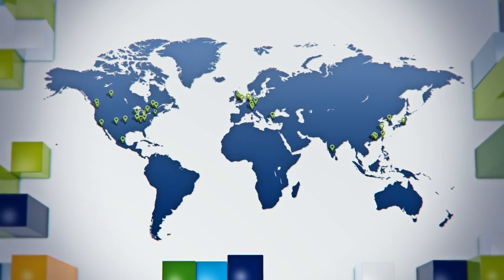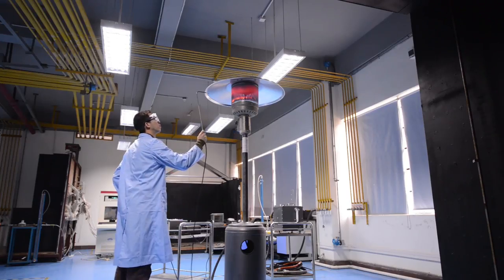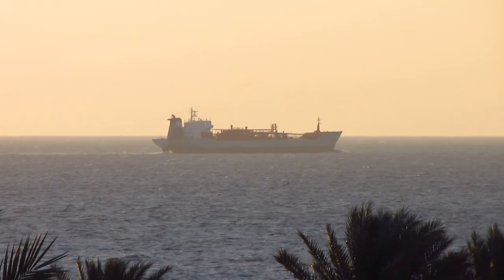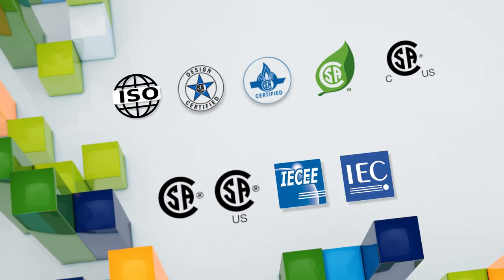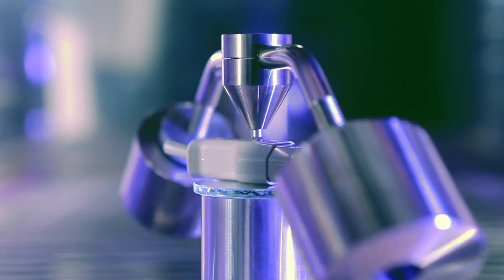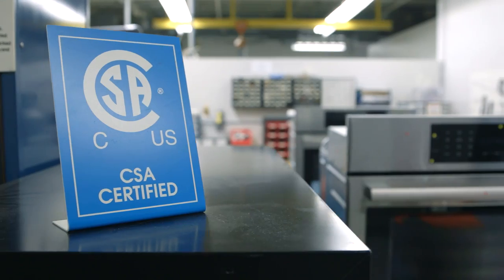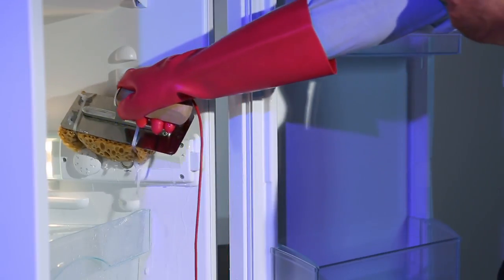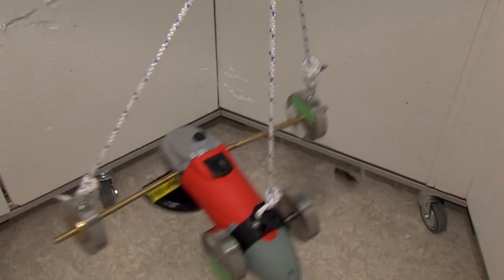About CSA Group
Welcome to CSA Group's YouTube page! Watch this video to learn more about our team. As a leading global testing and certification services and leading standards development organization, CSA Group is committed to a better, safer and more sustainable world.